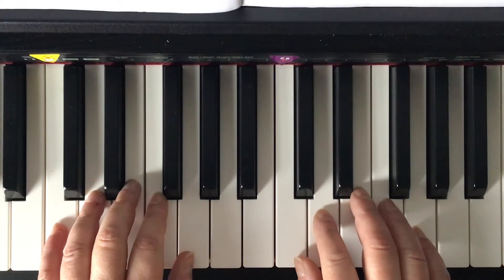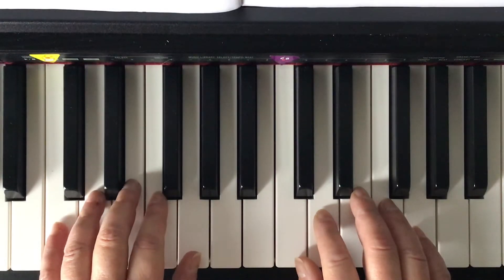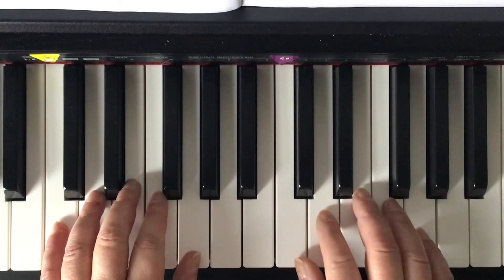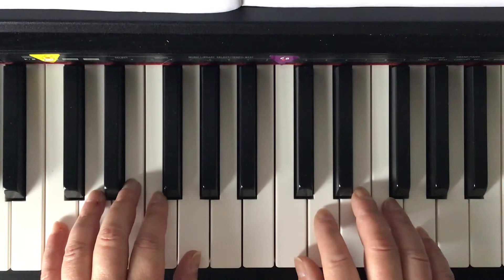“When the Saints Go Marching In”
From Alfred’s Basic Piano Library, “Chord Approach Lesson Book #1”, page 37.
For rehearsal purposes only.